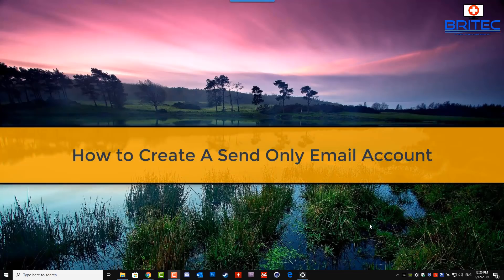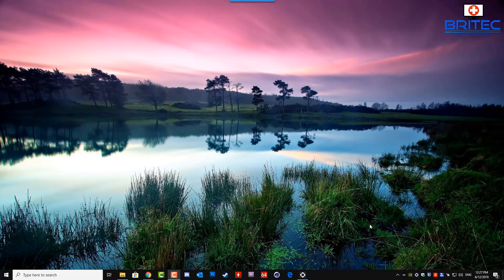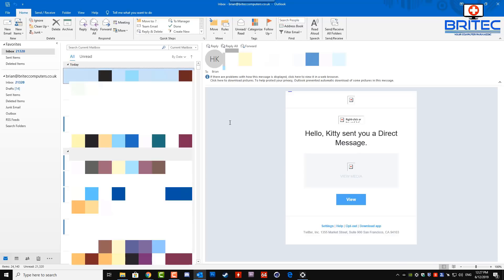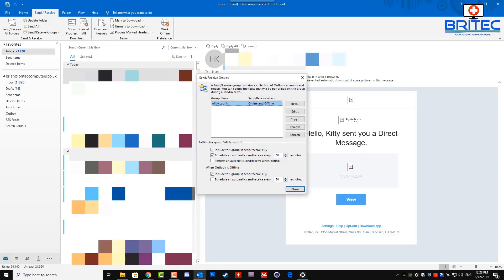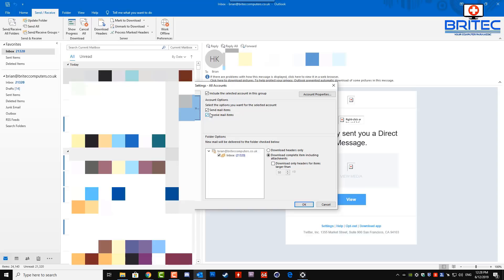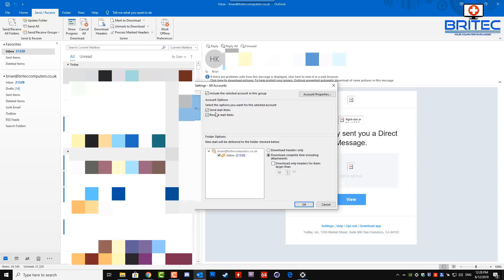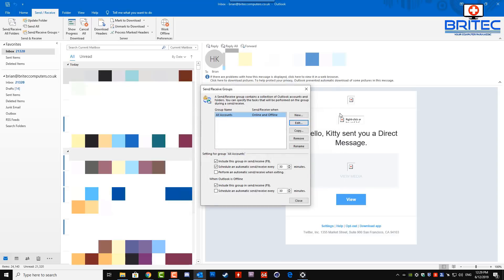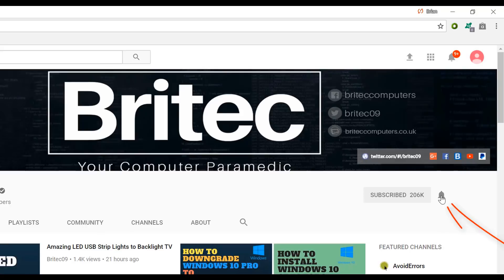How to Create A Send Only Email Account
How do I set up an email account to be send only and not receive email?
If this video I will show you how to setup a send or receive only email account. I will be using Microsoft Office 2019, but it can be done in any email client.